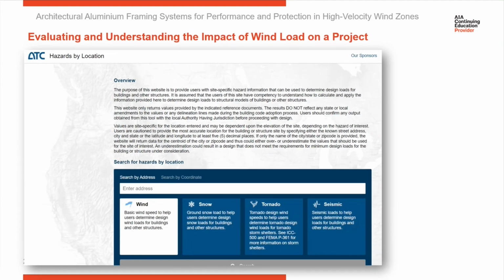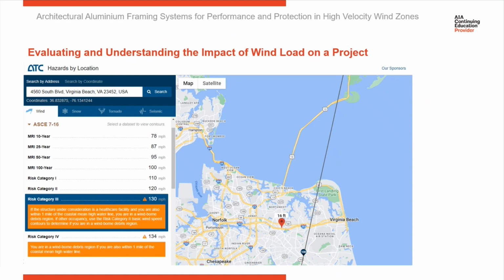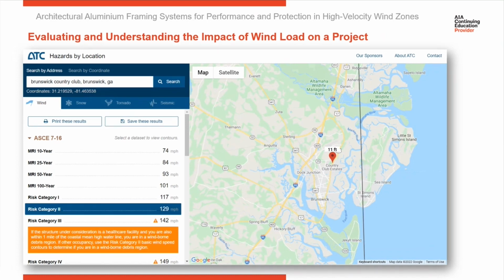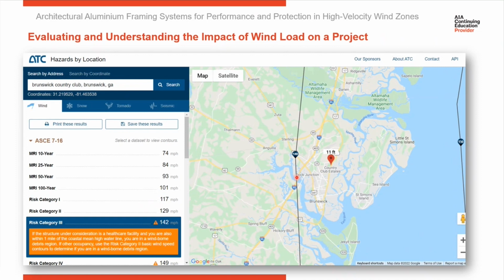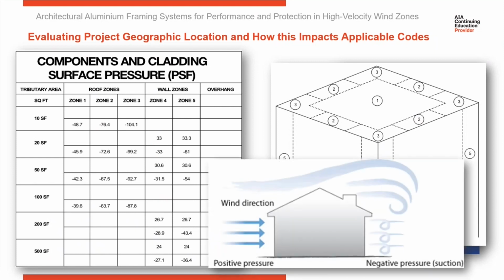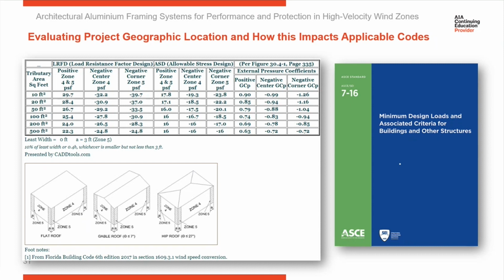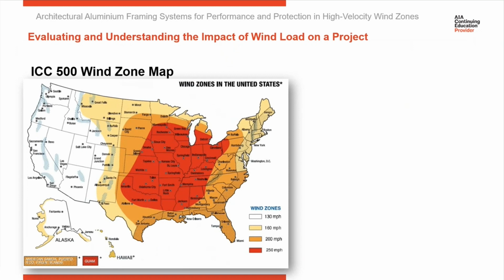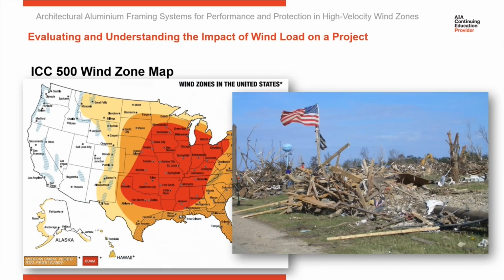How to Evaluate the Impact of Wind Load on a Building Project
Welcome to Building Knowledge 101: How to Evaluate the Impact of Wind Load on a Building Project

In this video, we cover the critical matter of evaluating the impact of wind load on a building project and the importance of understanding a hazard’s scale based on location.